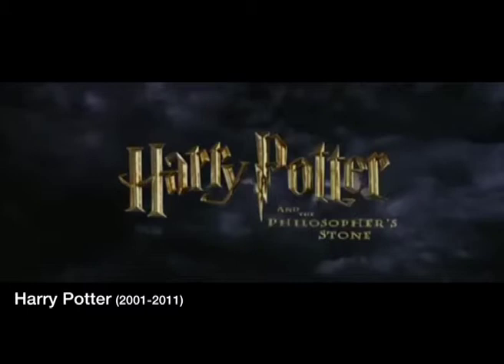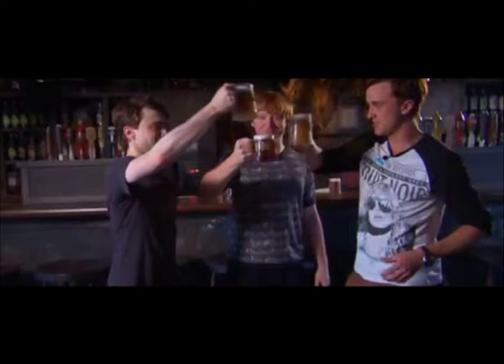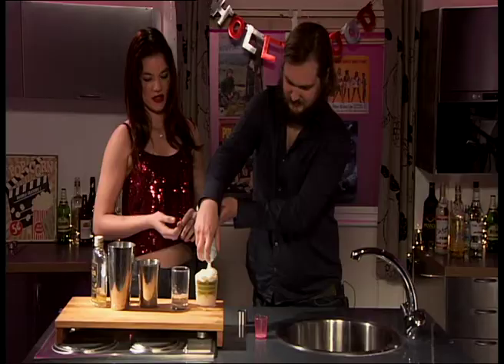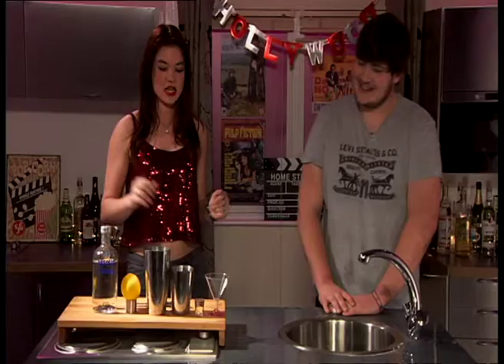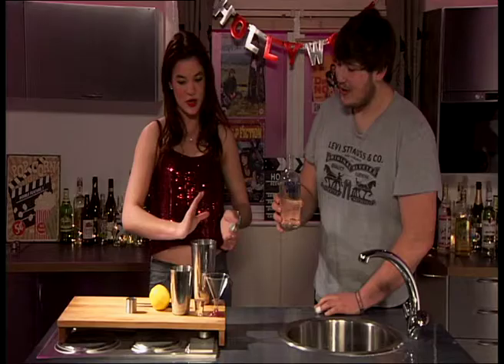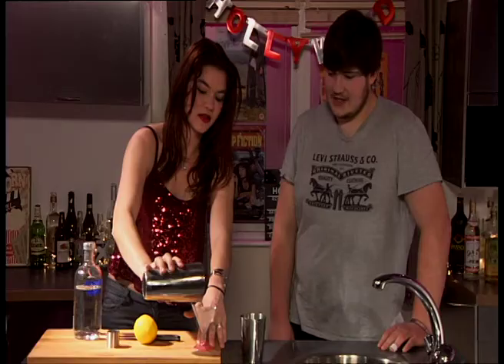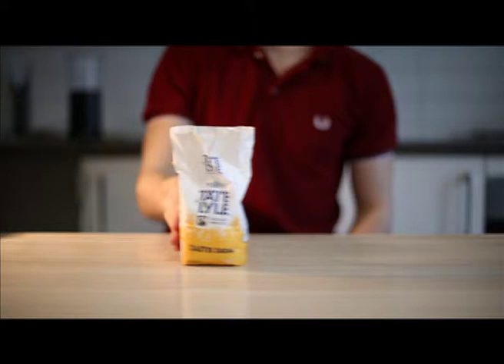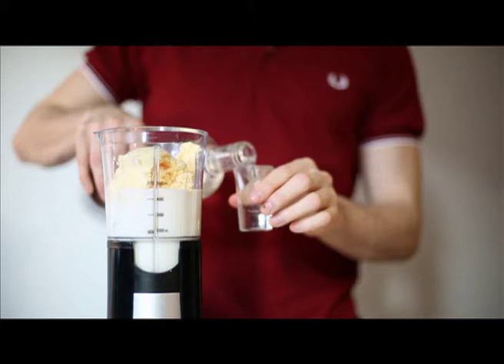Alcohollywood - Mock TV Show